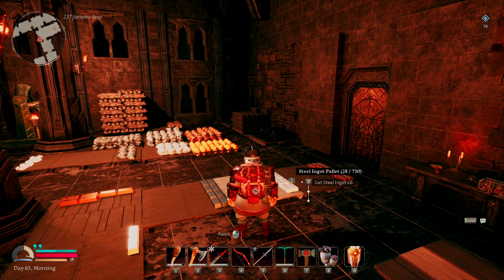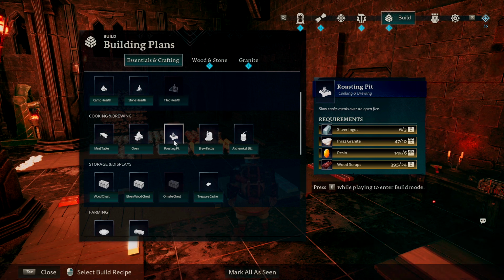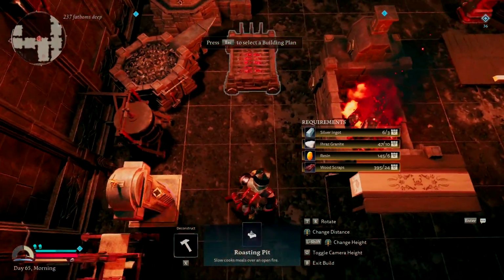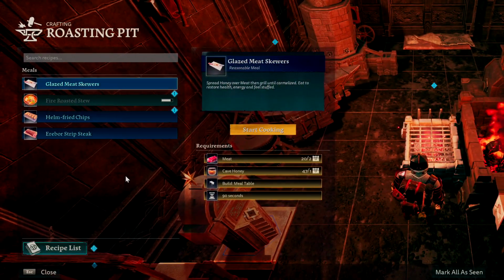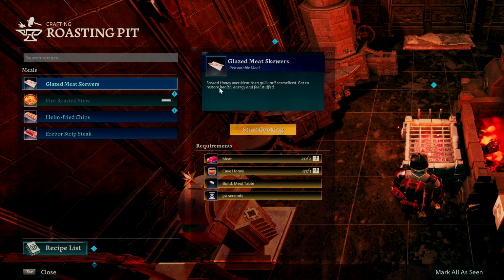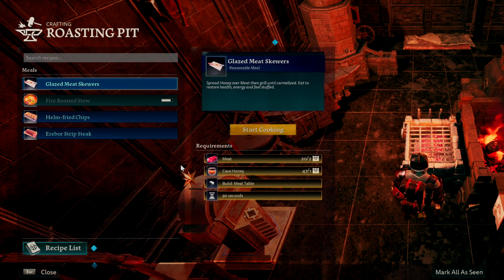#62 How To Make the Roasting Pit in Return to Moria - Fill Your Dwarven Party's Stomachs!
If you're in a large dwarven party, then you might find it difficult to keep everyone fed. In this survival guide, we'll show you how to make the roasting pit in Return to Moria, which can help keep everyone full for a longer period of time.

Timestamps:
0:00 Intro
0:37 1. How To Unlock the Roasting Pit
1:26 2. How To  Make the Roasting Pit
2:35 3. Roasting Pit Unlockables
2:48 4. What the Roasting Pit Does